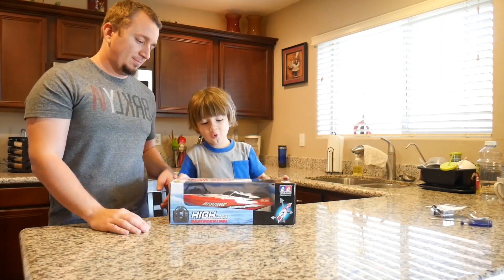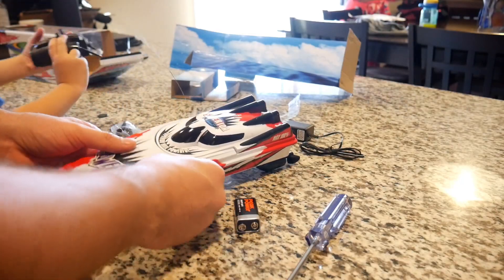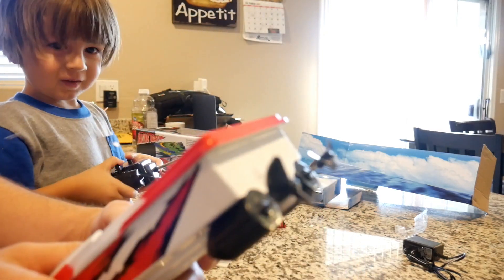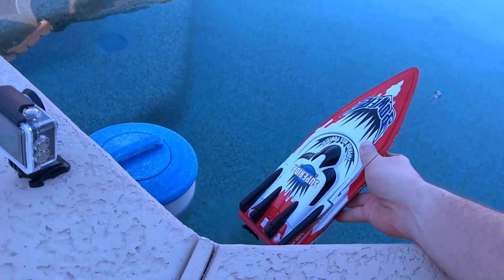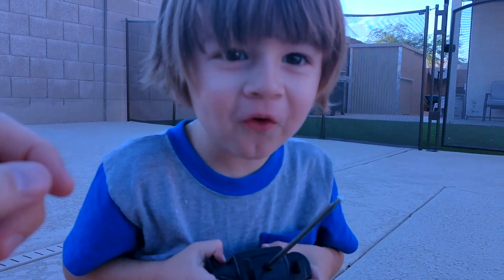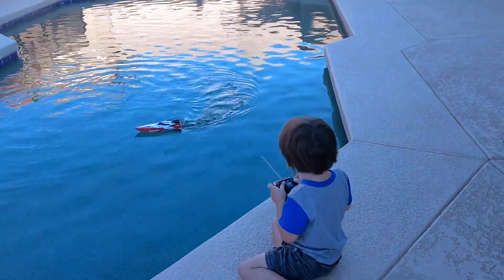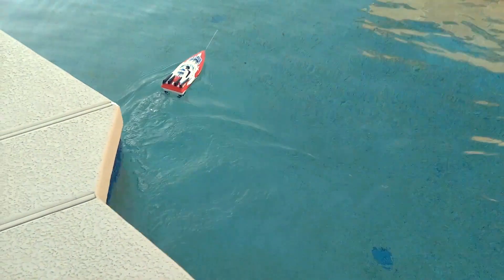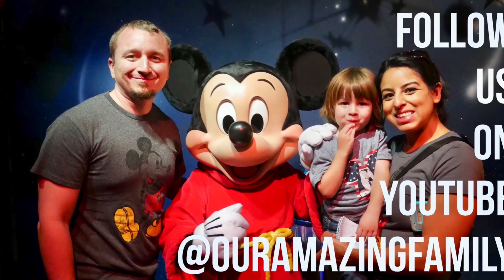RC Power Boat Under $40 | REALACC Racing Boat 2.4Ghz 4CH Electric High Speed Boat | My 1st Boat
❉twin motor high speed

❉:realacc rc boat has strong magnetic motor drive system,the boat max speed can up to 15km/h.

❉easy to control❉:realacc rc boat has 2. 4ghz frequency controller allows multiple rc boats to be raced at the same time. 4 channel (forward, backwards, left, right).

❉waterprfoof design❉:cabin cover and the ship in the warehouse with a slit out of the isolated rubber ring, isolated from the liquid infiltration to protect the hull.

❉ultra reliable❉: features a water-cooled, single-prop powerful motor for safe and reliable operation and a rugged abs anti-tilt hull that combines style, speed and affordability.

Video filmed and produced using the following equipment:

PANASONIC LUMIX G7 4K Mirrorless Camera:

Rode VideoMicro Compact On-Camera Microphone

Manfrotto MTPIXI-B PIXI Mini Tripod

2017 MacBook Pro